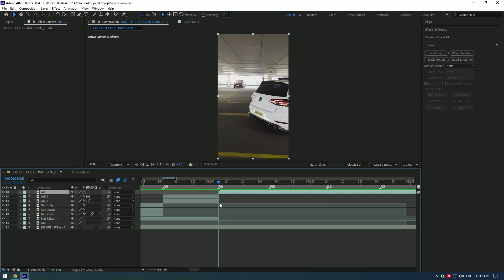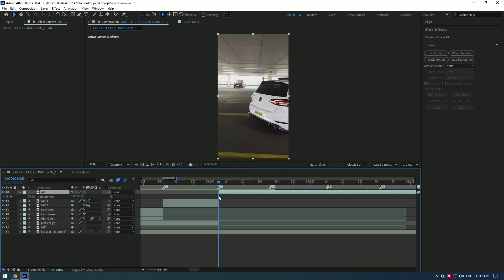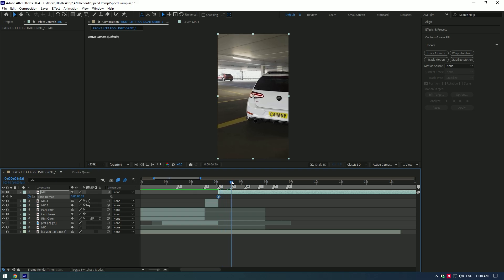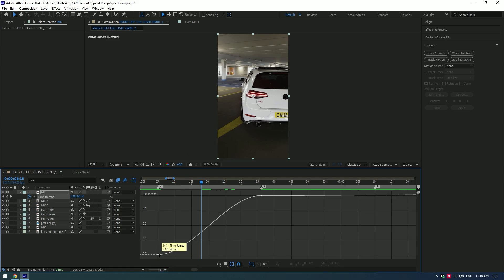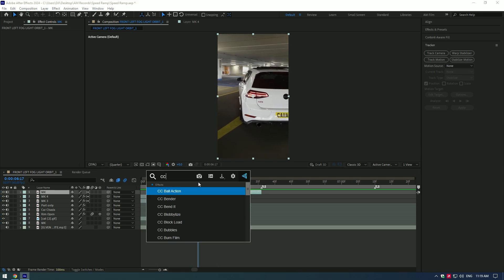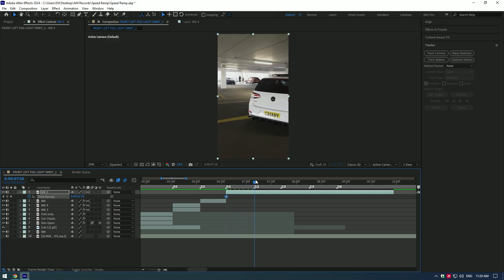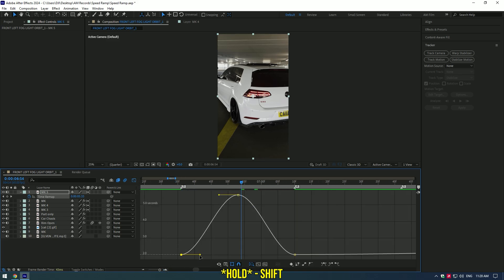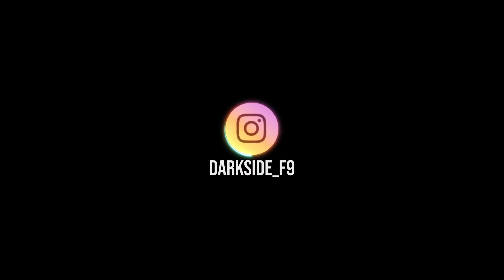My Secrets to SMOOTH Speed Ramps in After Effects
In this tutorial I will show you how to make a smooth and spicy speed ramps in Adobe After Effects

Check my Instagram Reel, I've used my shakes on it